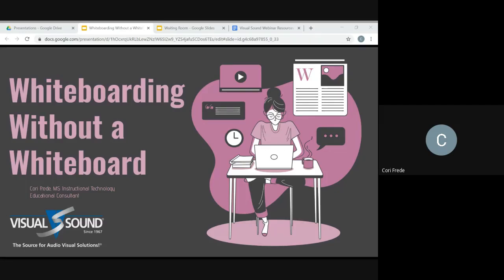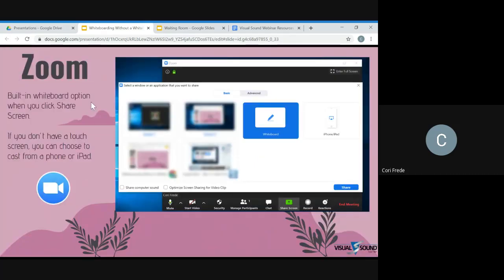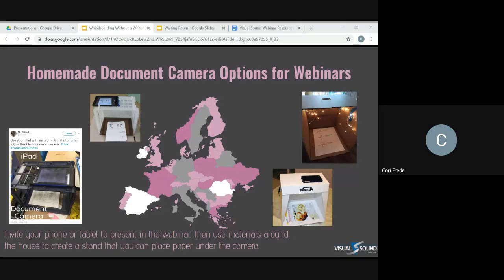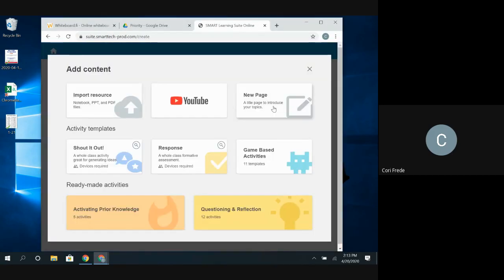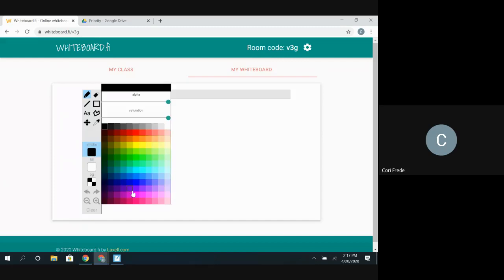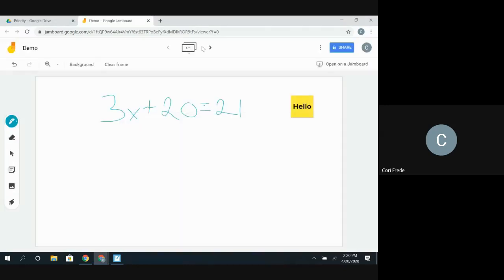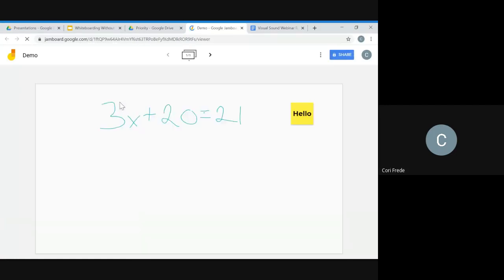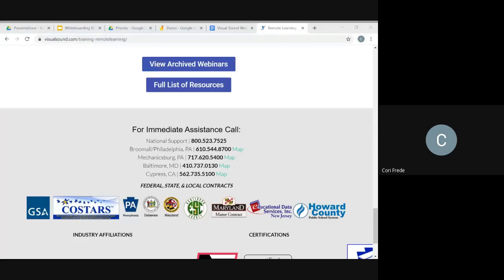Whiteboarding Without a Whiteboard